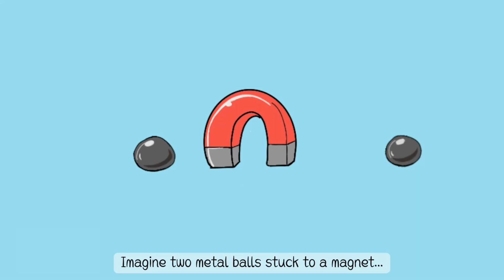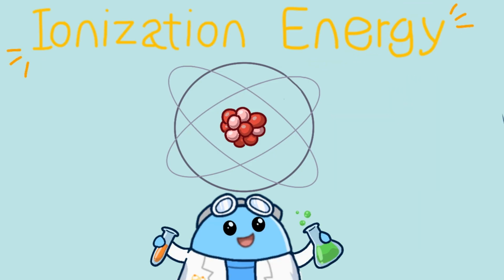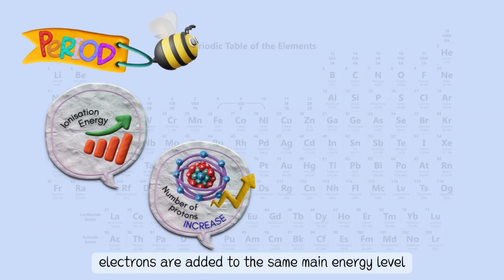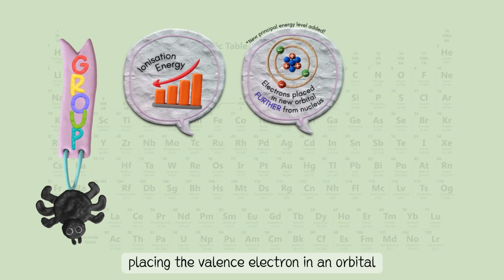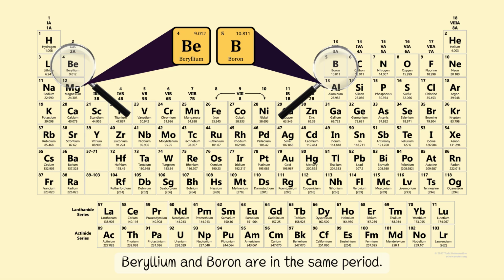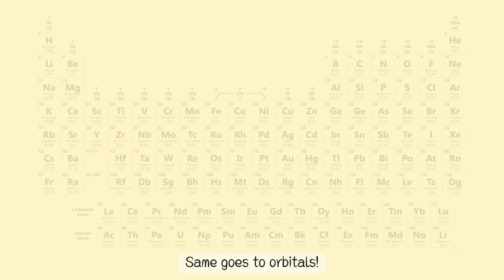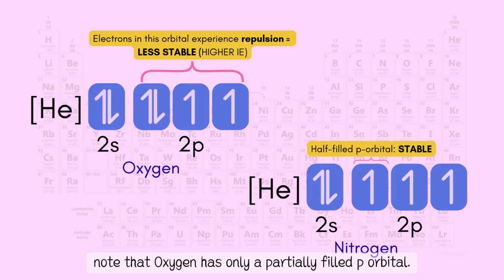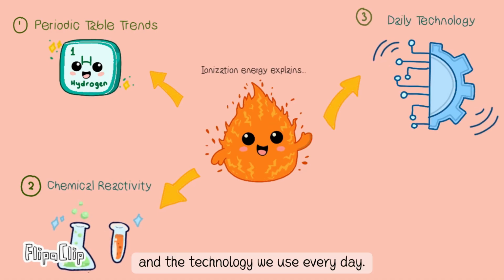G6-AG10_CHEM.ED SERIES_VIDEO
Welcome to our Chemistry Assignment Video! 🧪⚛️

In this video, we explain the concept of ionisation energy which refers to the amount of energy required to remove an electron from a gaseous atom. Understanding this concept helps us explain periodic trends and why different elements react differently.

We hope this video helps you understand the topic better! 📚✨